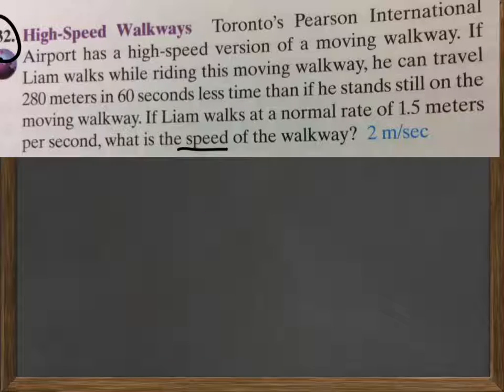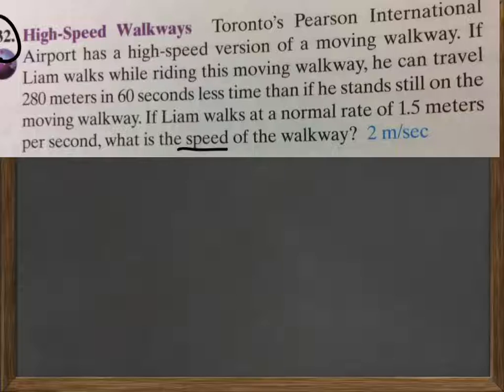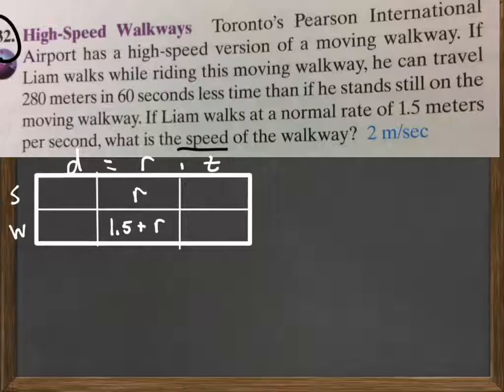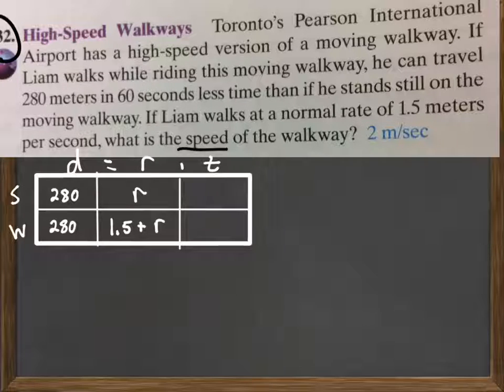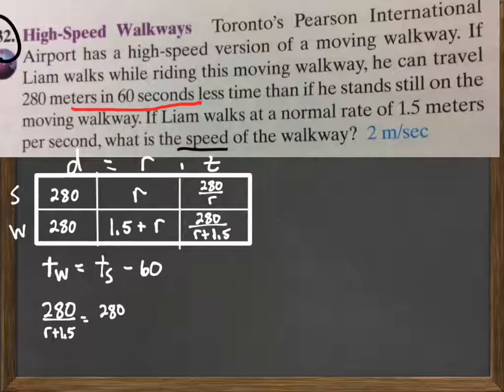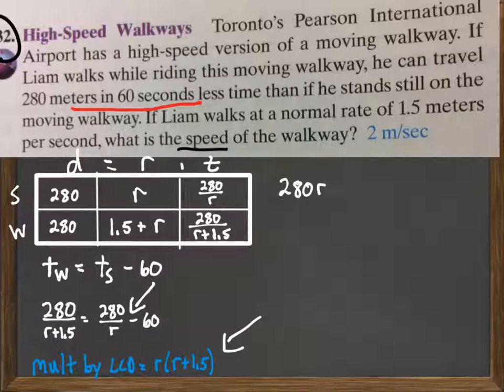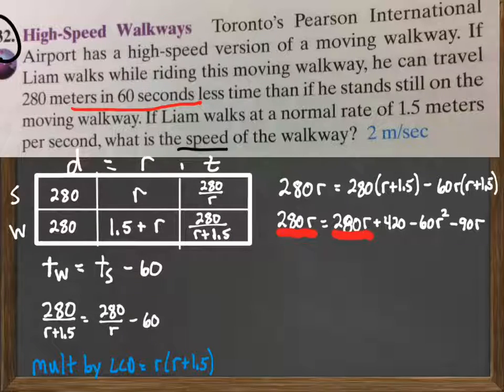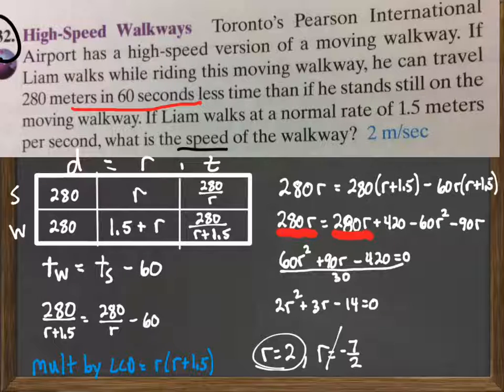Linear App Distance 2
Harder distance problem that results in a fractional equation.